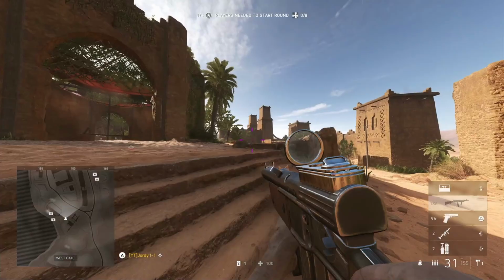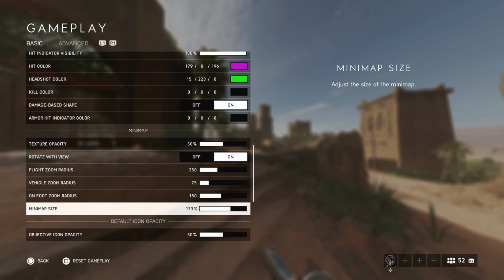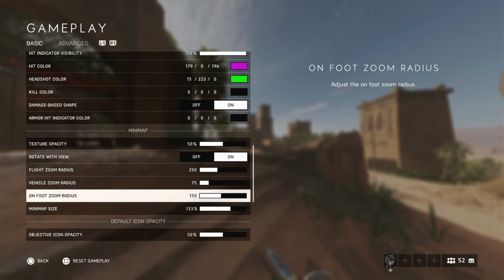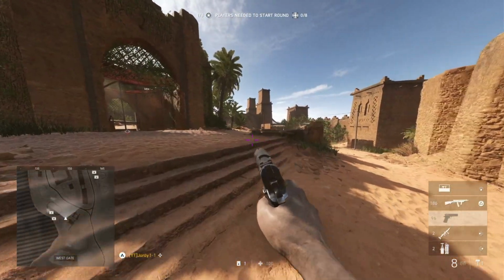Techniques that INSTANTLY Improve Your Positioning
Thought I would go over some simple positioning tips for both battlefield 5 and fps games in general. These tips and tricks could help you achieve better scores for both battlefield and valorant or any game a like. I will be doing more of these positioning guides to help everybody more and improve their skills.

This is also the 6th episode of the How to Get BETTER FPS Games series I am doing at the moment.

Make sure to beam the bell also, so you never miss an upload or livestream.